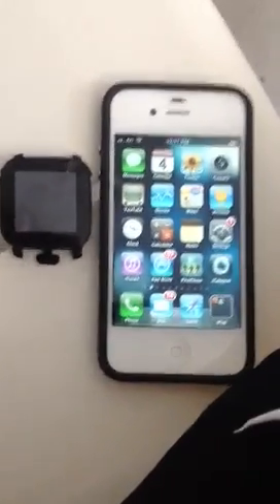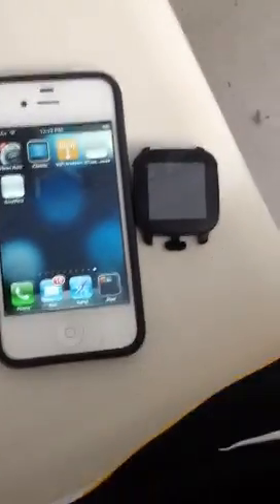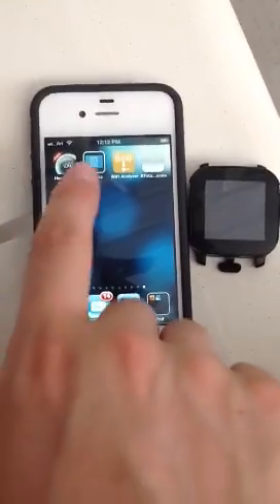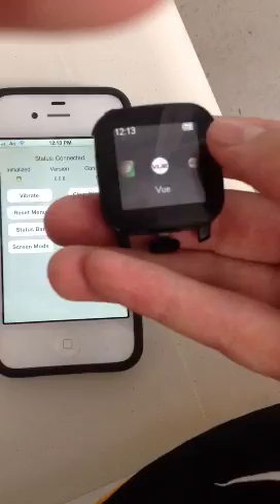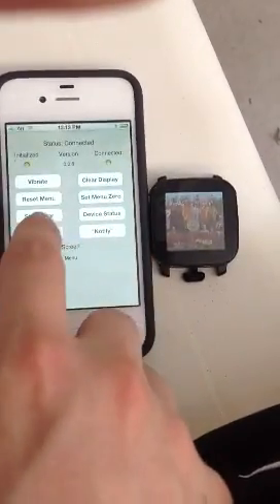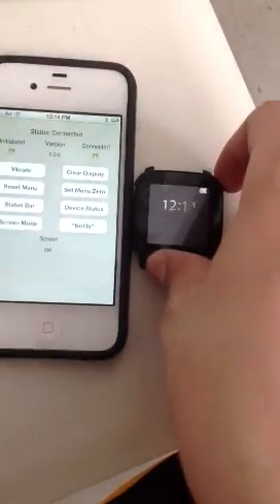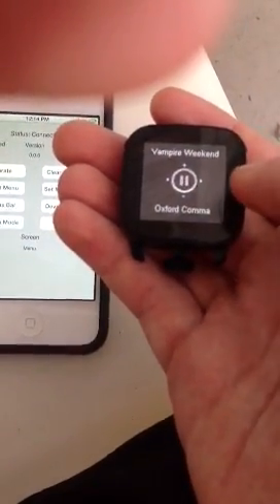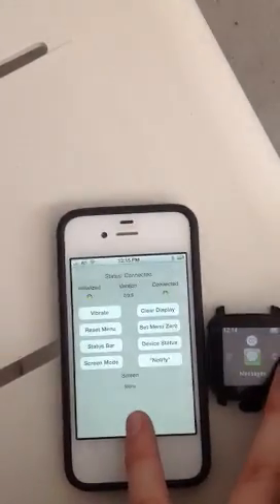Sony Ericsson LiveView iPhone Demo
This is a sloppy demo of my iPhone driver for the Bluetooth LiveView watch, which is normally only compatible with Android. I implemented most of this almost a year and a half ago, but I am now finally getting around to finishing it up. Enjoy!

If enough people are interested, after this I'll work on support for the Smartwatch. Thanks to mringwal for the excellent Bluetooth stack, BTstack.

UPDATE: I've released the source because I haven't had time to finish the driver myself;

Unfortunately this means it is still not ready for use, but hopefully someone will step in and help out with development!